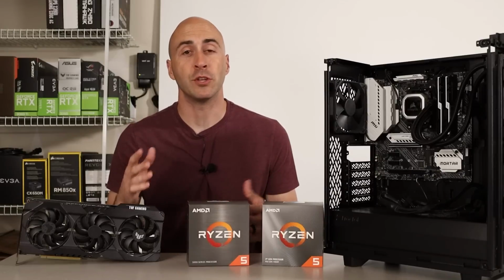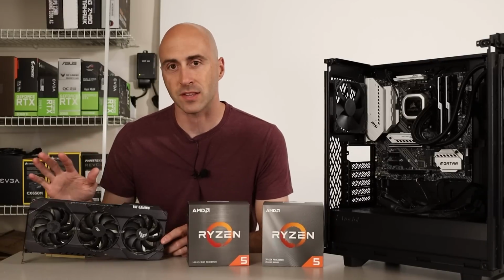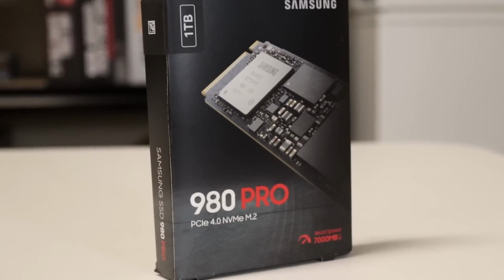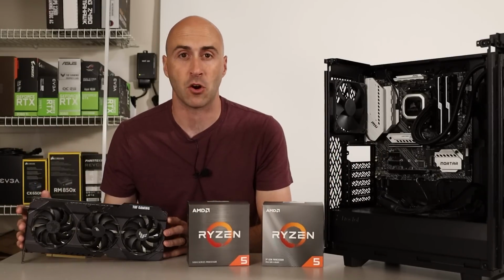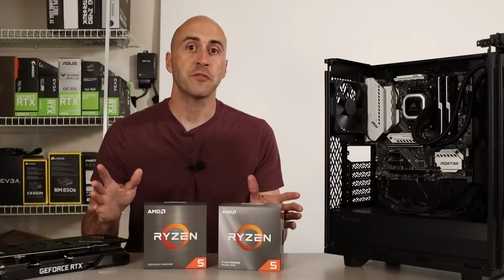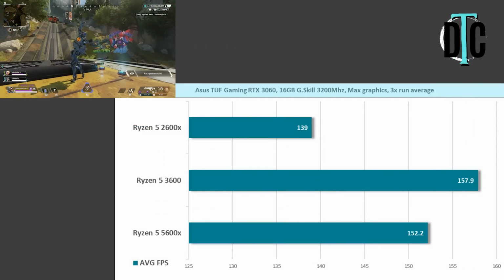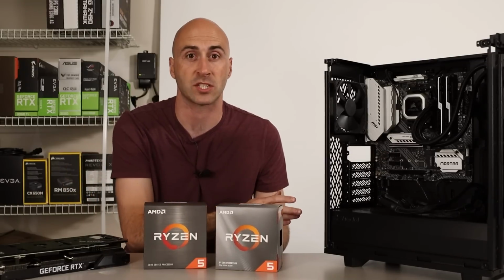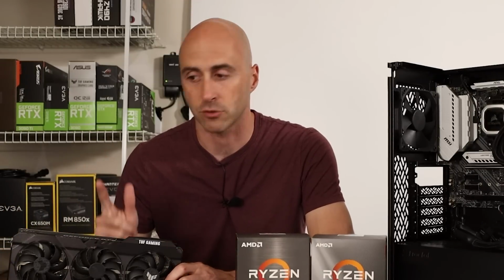Can I buy a New GPU with an Old CPU?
If you have an older PC build and have been considering upgrading your GPU but you're afraid your PC can't handle it, this is the video for you!

Timestamps:
0:00 - Intro
0:40 - GPU upgrade choice
1:46 - What's in our Test Bench?
3:27 - CPU's Tested
4:42 - Gaming Benchmarks
6:26 - Final Thoughts

Recommended AMD CPU's
Ryzen 5 5600x
Ryzen 9 5900x
Test-bench Parts
MSI MAG B550M Mortar WiFi
Corsair H115i Pro RGB

Please note: prices may change over time. These prices are current as of filming.